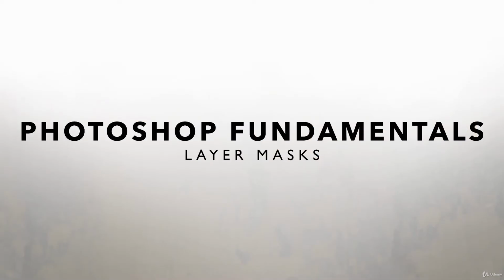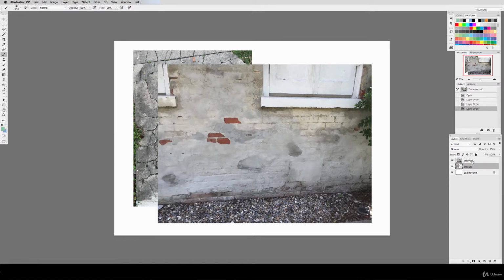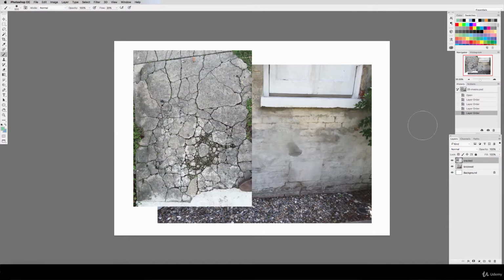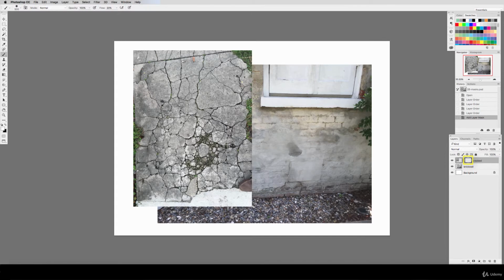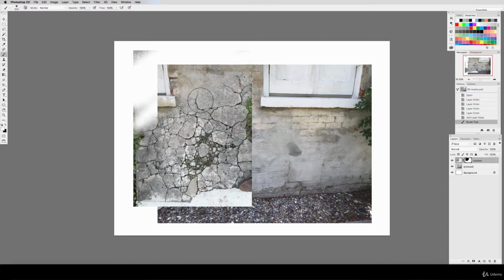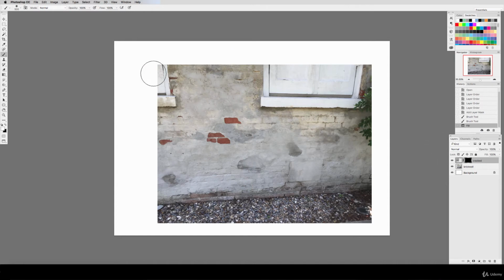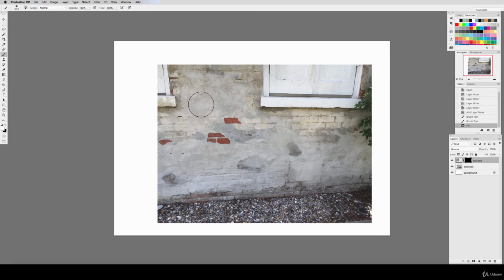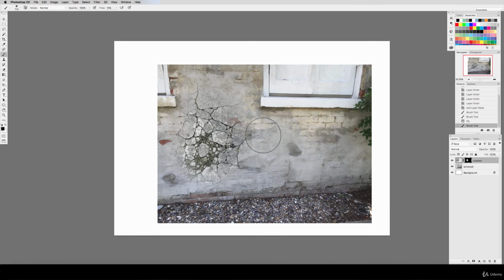Learn photoshop 3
learn photoshop
photoshop tutorials
photoshop course
adobe photoshop tutorials
photoshop classes
photoshop tutorials for beginners
photoshop training
photoshop online course
photoshop classes near me
photoshop tutorials 2020
learn adobe photoshop
best photoshop tutorials
photoshop classes online
adobe photoshop tutorial pdf
lightroom course
photoshop cs6 tutorial pdf
adobe photoshop classes
photoshop basic tutorial
photoshop tutorials for beginners pdf
best way to learn photoshop
step by step photoshop tutorials for beginners
advanced photoshop tutorials
photoshop course near me
learn lightroom
photoshop tutorial in tamil
learn photoshop pdf
best photoshop course
adobe photoshop online course
easy photoshop tutorials
phlearn photoshop
photoshop drawing tutorials
learn photoshop online step by step
photoshop classes for beginners
adobe photoshop cs6 advanced tutorial pdf
lightroom classes
learn photoshop for beginners
photoshop course fees
photoshop 2020 tutorials
photoshop pen tool tutorial
photoshop for dummies 2020
adobe photoshop cs6 tutorial pdf
photoshop photo editing tutorials
photoshop cs5 tutorials
photoshop video tutorials
photoshop training courses
photoshop full course
adobe photoshop classes near me
photoshop and illustrator course
best photoshop tutorials on youtube
lightroom tutorial for beginners
photoshop tutorials helpx
best photoshop tutorials 2019
photoshop tutorial in telugu
photoshop 2019 tutorial
advanced photoshop course
learn adobe photoshop online
photoshop training near me
photoshop courses for beginners
best photoshop tutorials 2020
digital painting in photoshop tutorial for beginners
photoshop course pdf
photoshop training online
photoshop lessons for beginners
linkedin learning photoshop
learn photoshop step by step
adobe photoshop tutorial the basics for beginners
best photoshop tutorials for beginners
learn to use photoshop
adobe photoshop cs6 tutorial for beginners
photoshop photo editing tutorials pdf
ps tutorials
photoshop training courses near me
basics of adobe photoshop
photoshop design course
photoshop lessons online
photoshop learning course
online photoshop classes for photographers
learn photoshop in hindi
photoshop full tutorial
lightroom classes near me
photoshop 2020 tutorials for beginners
best way to learn lightroom
photoshop essentials pdf
photoshop for photographers course
photoshop compositing course
photoshop basics for beginners
adobe photoshop cs5 tutorial
adobe photoshop 7 tutorial
adobe photoshop classes online
photoshop elements 2019 tutorials
adobe photoshop basic tutorial
lightroom basic tutorial
photoshop cs4 tutorials
photoshop elements 2020 tutorial
adobe photoshop learning pdf
photoshop study
photoshop class in tamil
photoshop editing course
adobe photoshop cc training
retouching course
photoshop 7.0 tutorial in telugu full pdf
photoshop cs6 for dummies pdf
photoshop cs6 tutorials for beginners
photoshop tutorial in hindi pdf
photoshop for dummies 2019
photoshop tutorial in malayalam
adobe photoshop tutorials 2020
photoshop illustrator course
learn photoshop 2020
learning photoshop step by step pdf
adobe photoshop tutorial in hindi
photoshop training pdf
online photoshop tutorials
photoshop course udemy
professional retouching course in photoshop
adobe photoshop video tutorials
online lightroom courses
photoshop manipulation course
photoshop complete tutorial
best lightroom course
adobe photoshop course near me
photoshop teaching
photoshop learning in tamil
i want to learn photoshop
photoshop certificate course
adobe lightroom tutorial for beginners
photoshop tutorials pdf 2020
learn photoshop cs6
adobe photoshop 2019 tutorial
shaw academy photoshop course
basic photoshop course
learn photoshop near me
adobe photoshop cc 2020 tutorials
photoshop design tutorials in tamil
adobe photoshop tutorials for beginners pdf
adobe photoshop cs3 tutorial pdf
photoshop cs4 tutorials for beginners pdf
learn photoshop cc
youtube adobe photoshop tutorial
photoshop training classes
photoshop cs5 tutorials for beginners
photo retouching course
best place to learn photoshop
photoshop cs6 tutorial in hindi
adobe cs6 tutorial
valavan photoshop tutorial in tamil
photoshop course in hindi
photoshop tutorial in bangla
photoshop cc tutorials for beginners
amazing photoshop tutorials
lightroom editing course
learn basic photoshop
photoshop tutorials reddit
photoshop for architects course
photoshop illustration tutorials for beginners
learn adobe photoshop from scratch
photoshop edit tutorial
best photoshop tutorials reddit
adobe photoshop editing tutorial
photoshop elements 2020 tutorials for beginners
photoshop design tutorials pdf